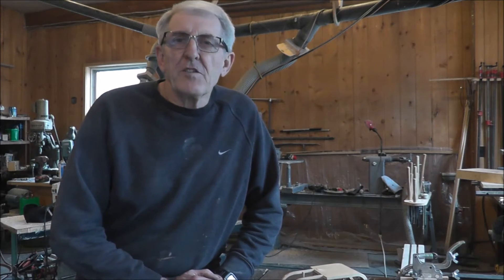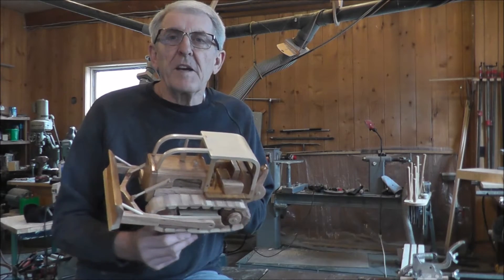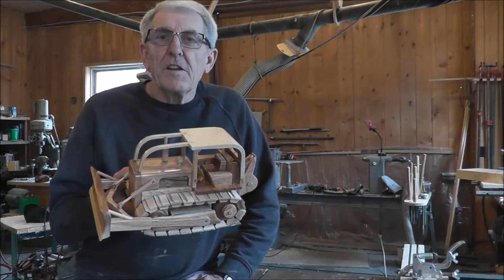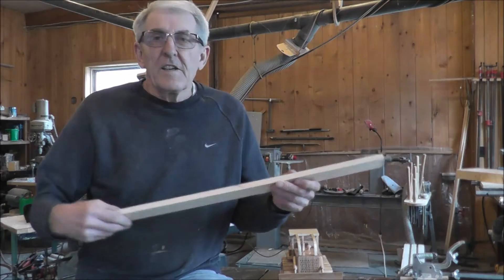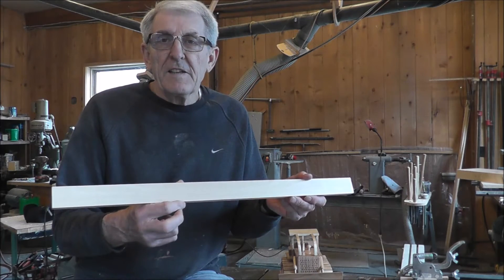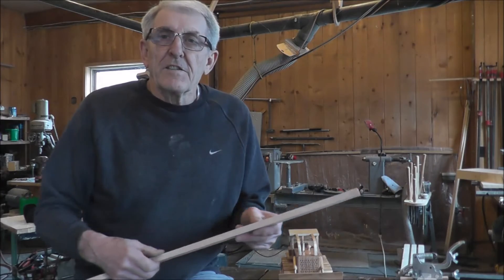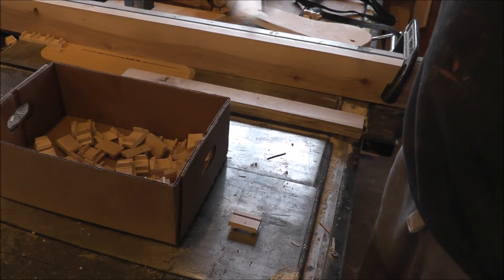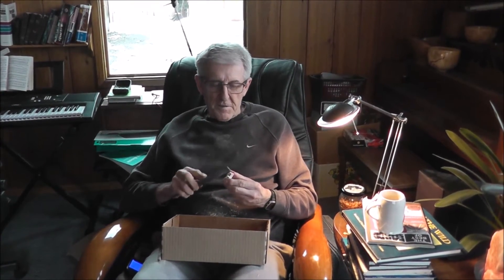Making tracks for bulldozers etc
In this video I cover the process to make tracks for crawler type toys. They are easy to make and look quite realistic.